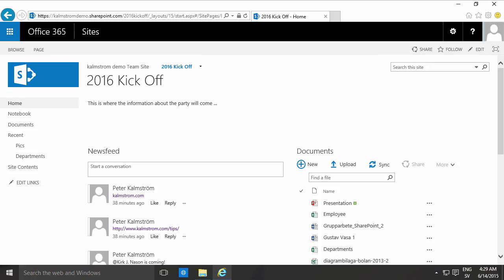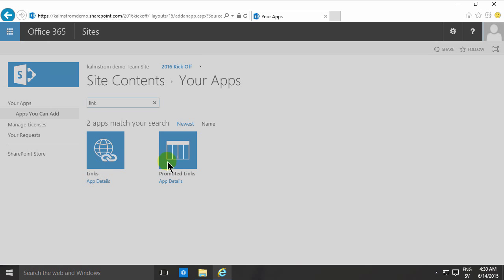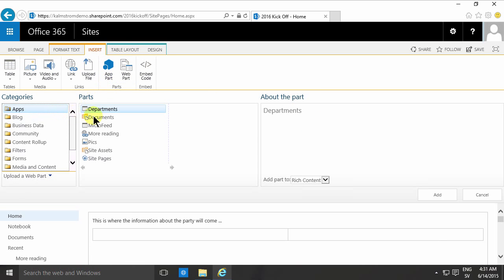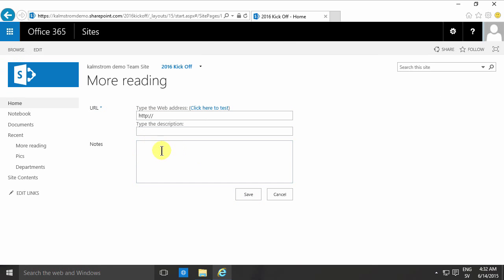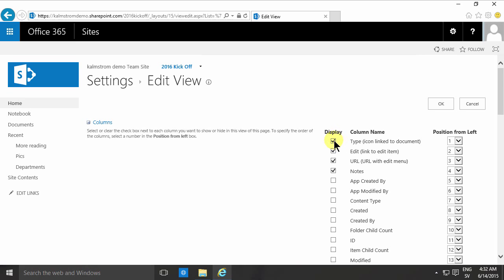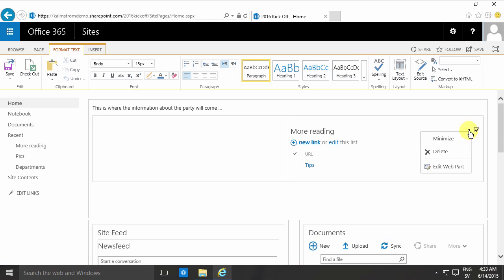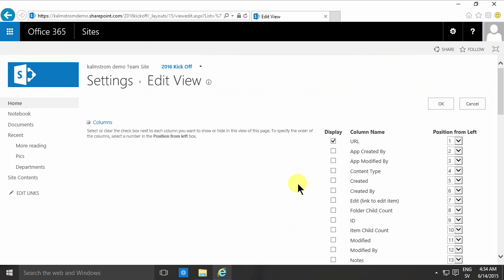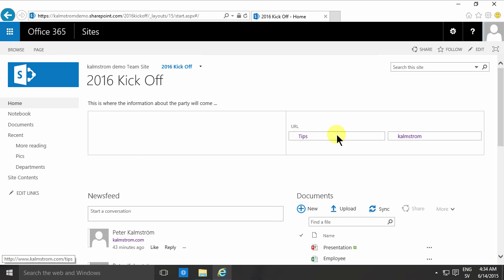SharePoint Add a Links App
In this demo in the 'SharePoint Online from Scratch' series, Peter Kalmström, shows how to add a Links app to a page and work with this links list in SharePoint 2013 on Office 365.